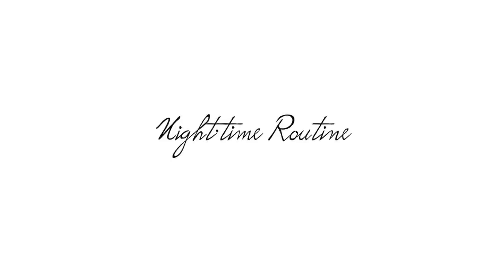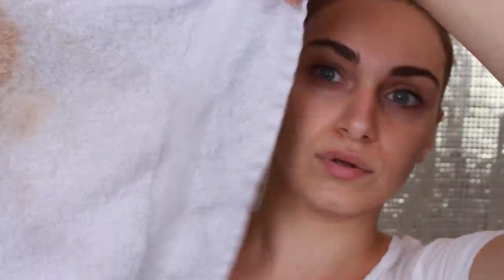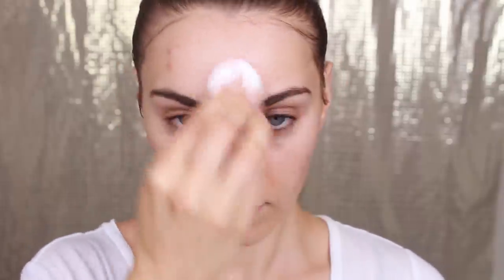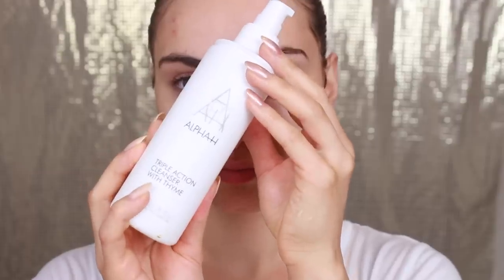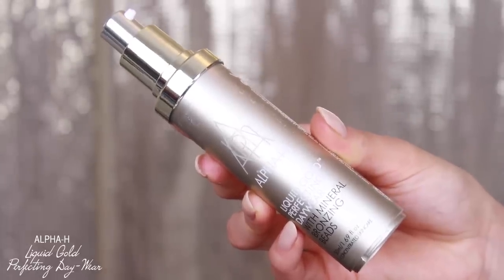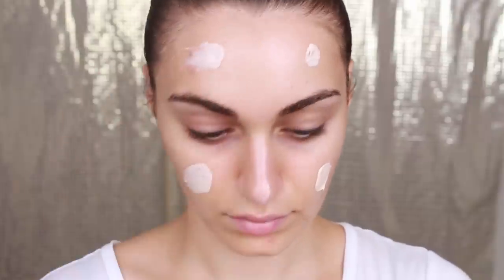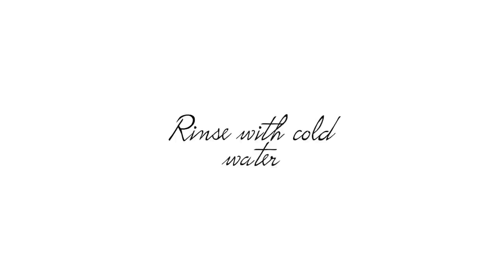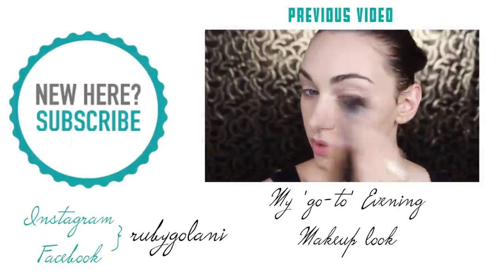How I Treated My Open Pores & Acne Scaring | RubyGolani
You guys have noticed a HUGE difference in the appearance of my skin. Most of you have told me that my skin looks much smoother. Here is what I'm doing!

PRODUCTS
Alpha-H Tripple Action Cleanser
Liquid Gold (A must have or must try product)
Absolute Eye Complex
Instant Facial
Liquid Gold Perfecting Day-Wear (incredible and a must for dry skin)
Protection Plus SPF 50+
Liquid Gold  Smoother and Perfecting Mask (another must try/must have).

Collaborations, PR & Events ( Australia & INTL )

It's taken many years to get my skin to how it is today.

My skin went through so many changes - from acne to no acne and to having acne again. This meant that over the years I had to try a variety of different products with different active ingredients and formations.

The products that I have used on my journey to clear skin includes Clearogen, My Cabin Crew Kit and a few others which can be viewed in my 'skincare' playlist.

Hard fact, it was always hard to treat my acne because I have dry skin, which is why I've tried so many products.

In my previous skincare videos, I used products to treat acne because I HAD ACNE.

And now that I no longer have acne my priority is to resurface my skin. To get rid of my pigmentation, scarring and open pores.

All I want is clear skin- smooth skin that I can feel confident about.